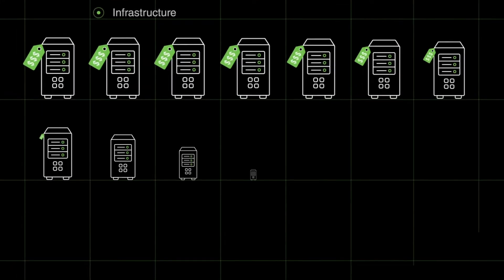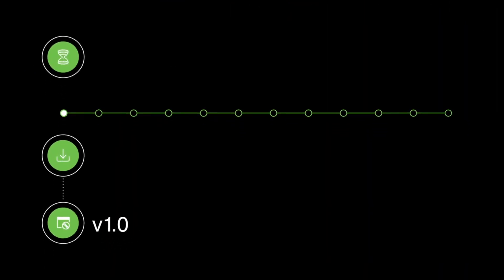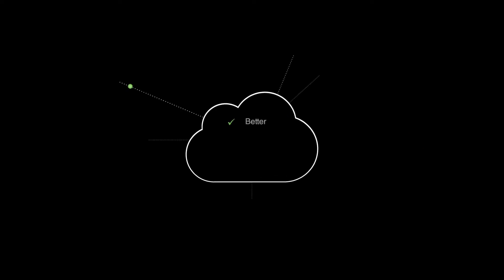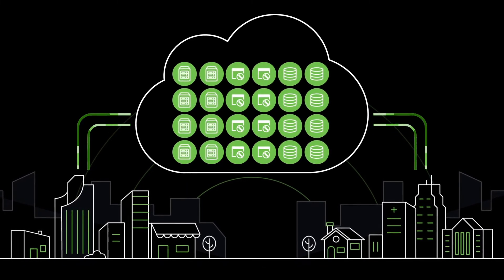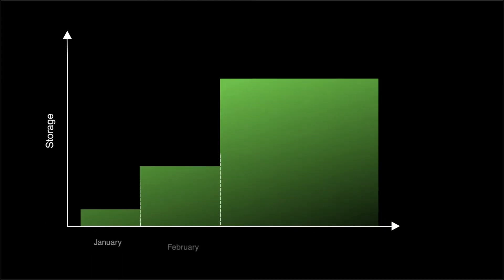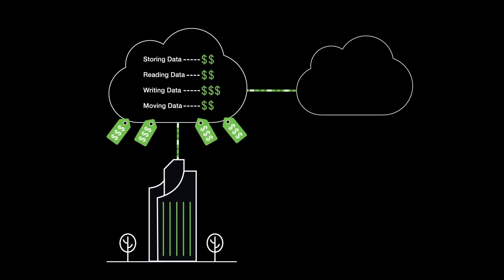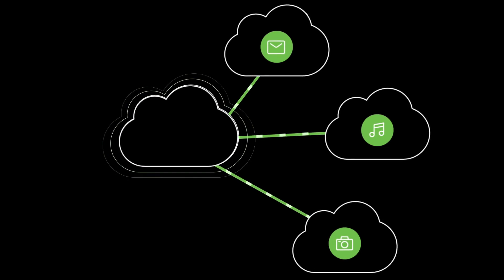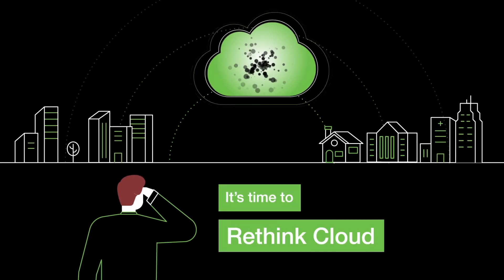Seagate | Why CIOs Need a New Cloud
With the volume of enterprise data continuing its exponential growth, CIOs have no choice but to rethink their storage infrastructure. In this video, we discuss the cost and complexity challenges of enterprise data management—including punishing fees for egress and API—that are preventing organizations from maximizing the full potential of their data assets.